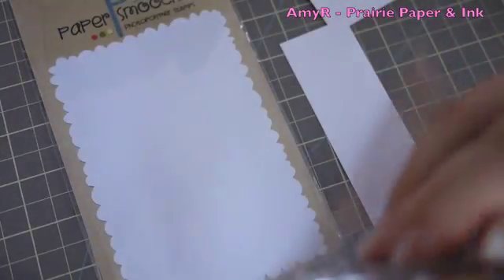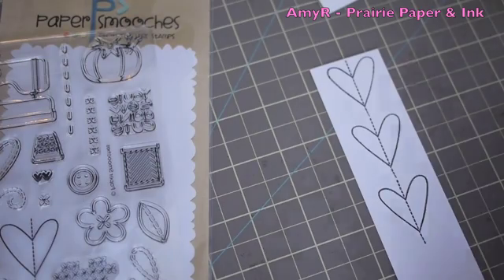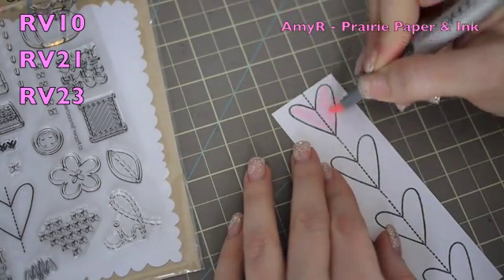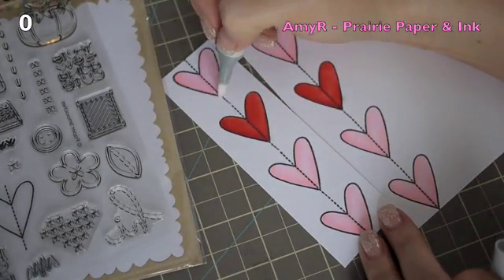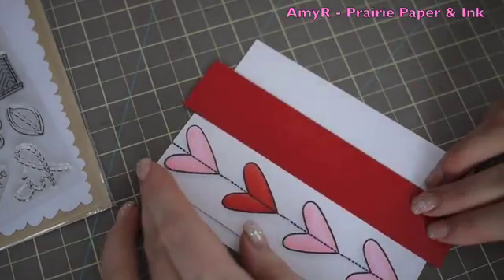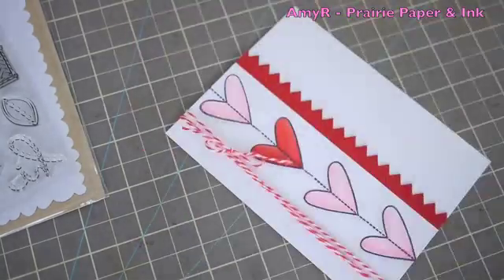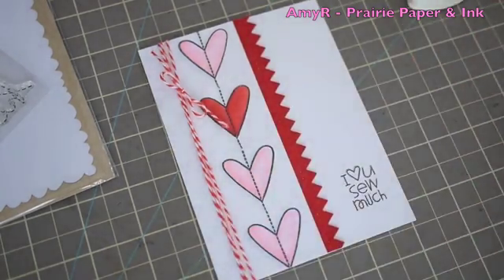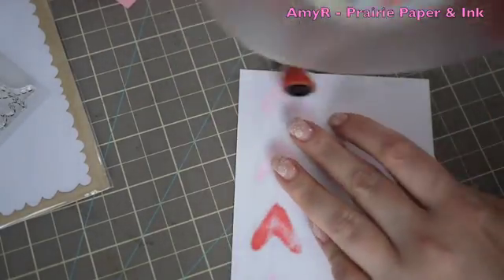AmyR's 2013 Valentine Cards - Card 3